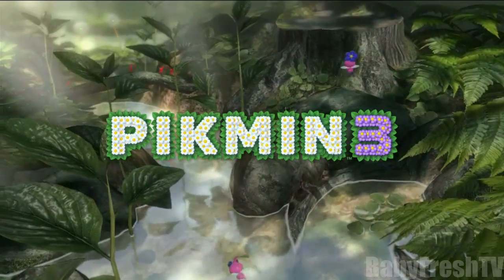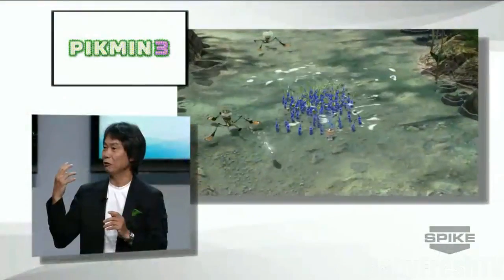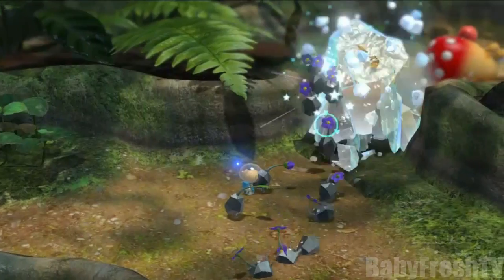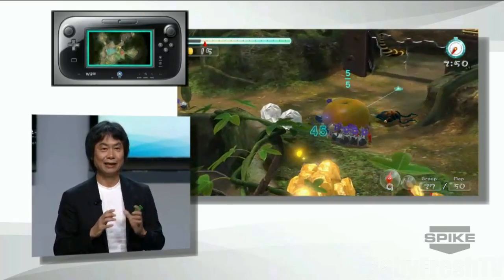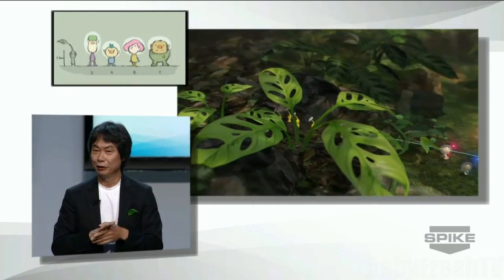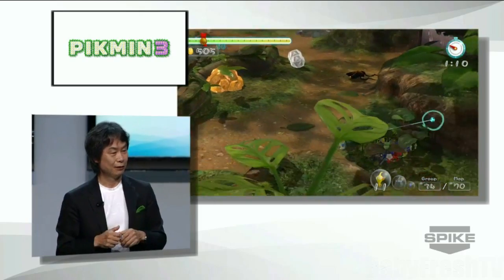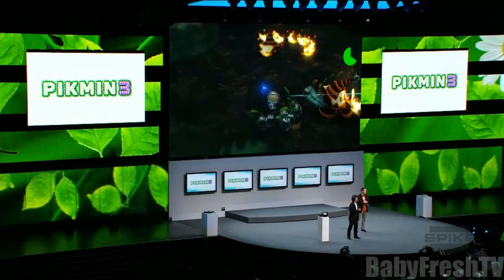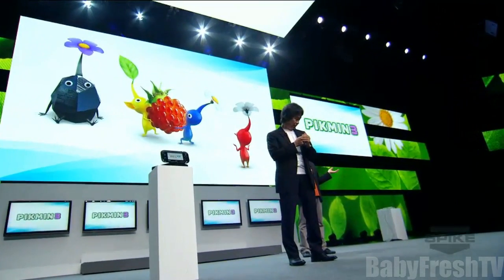Pikmin 3 - E3 2012 Gameplay Presentation & Trailer HD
Official Pikmin 3 presentation announcement and trailer for Wii U at E3 2012!  Exclusive HD Gameplay explained by the president.